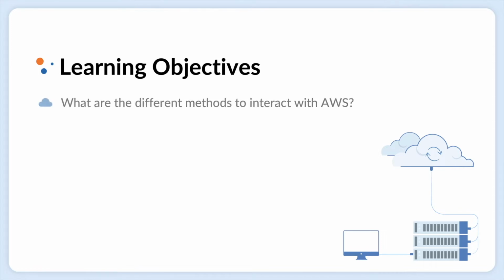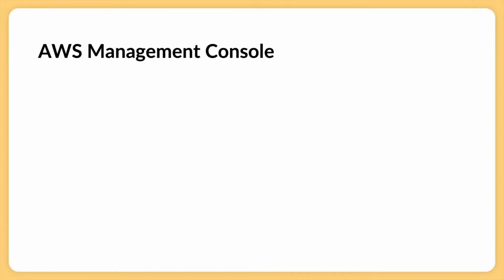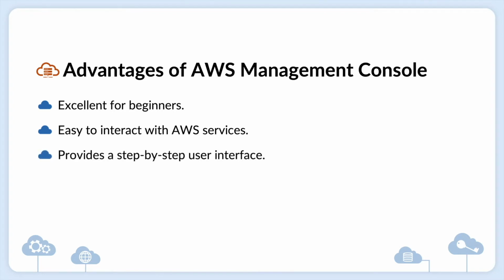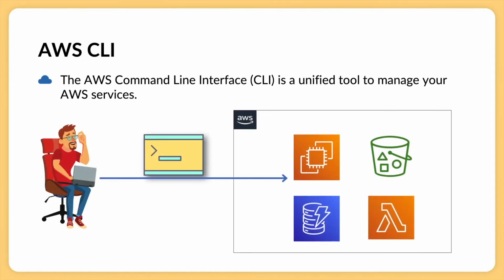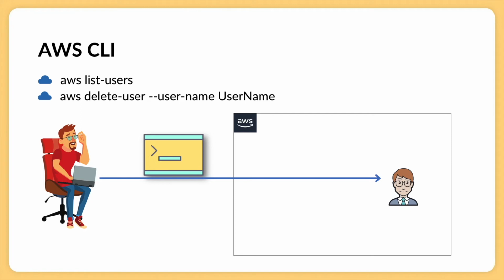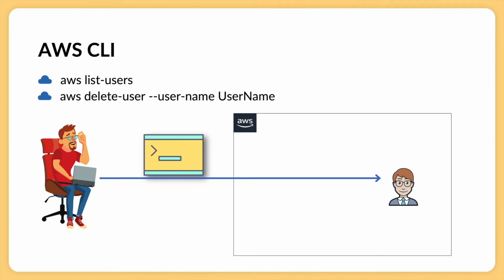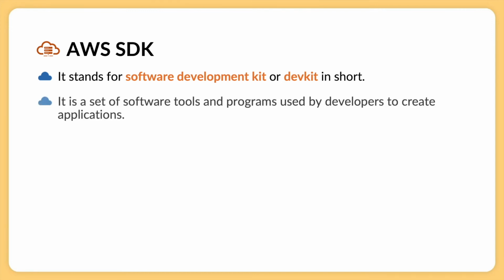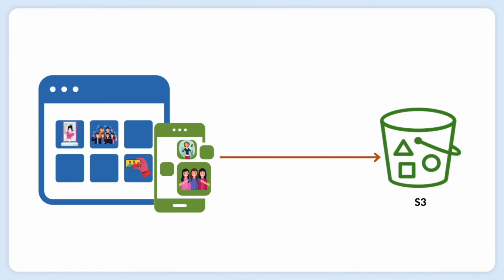Methods of Interacting with AWS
▬▬▬▬▬▬▬▬▬★ My Gear ★  ▬▬▬▬▬▬▬▬▬▬▬

My Laptop ⏩
Tripod for camera ⏩

▬▬▬▬▬▬ 🔥 Recommended Video 🔥  ▬▬▬▬▬▬▬▬